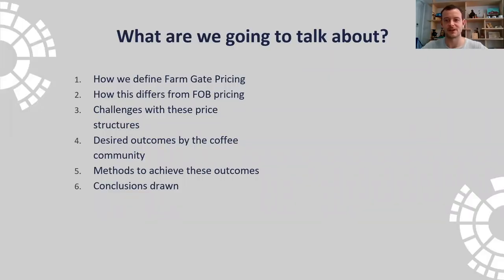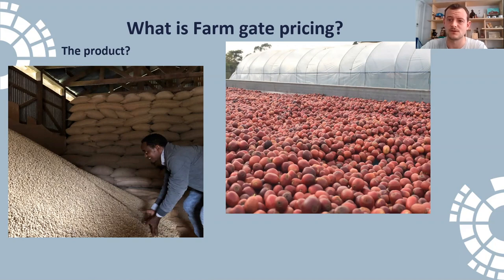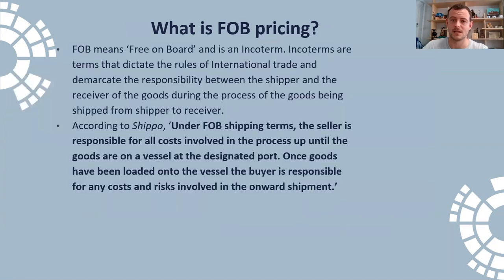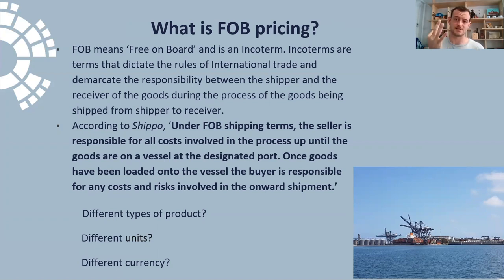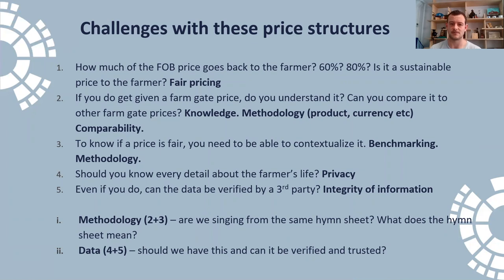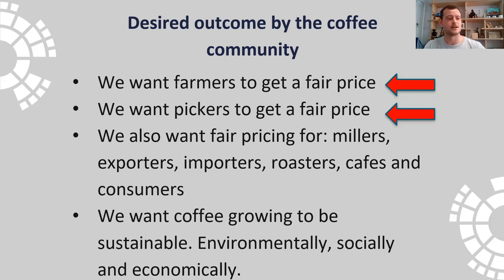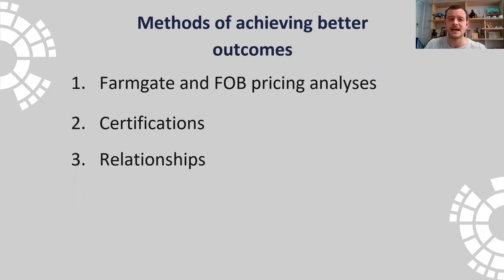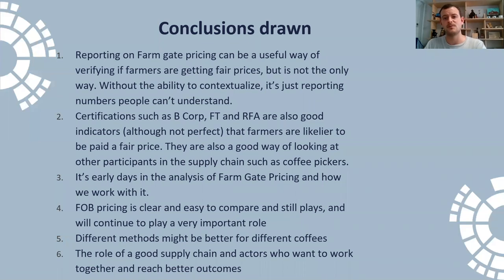Farm Gate Price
What is Farm Gate Price? What are the benefits and disadvantages of using Farm Gate Price as an indicator of price transparency and is it achieving what we want it to achieve?

Join Henry Clifford, Senior Trader at DRW, as he introduces us to Farm Gate Price and explores the topic in more depth.